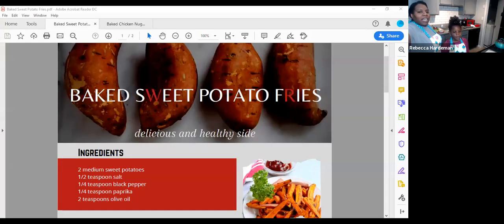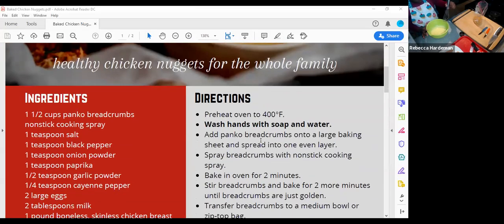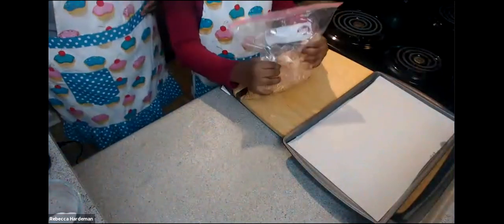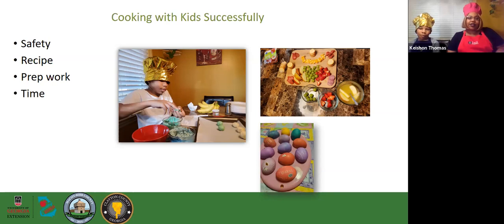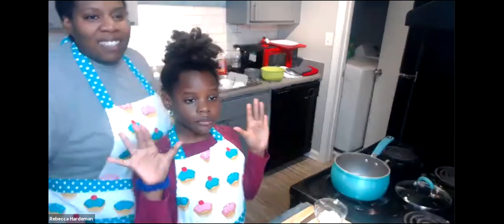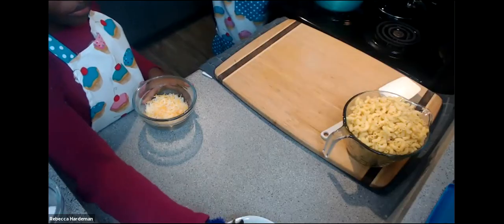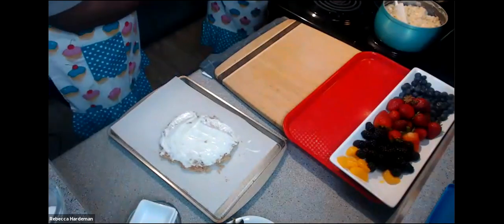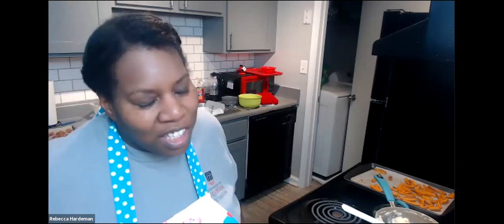Kid's Culinary Class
What a class?  Not only did the kids make chicken nuggets, macaroni and cheese, sweet potato fries, and yummy dessert pizza.  Great tips from our sous chefs about the importance of math, science, and leadership in the kitchen.  Our kids worked hard and the results were amazing!